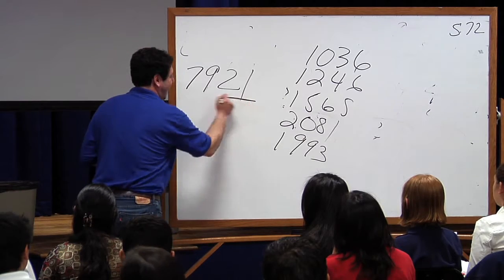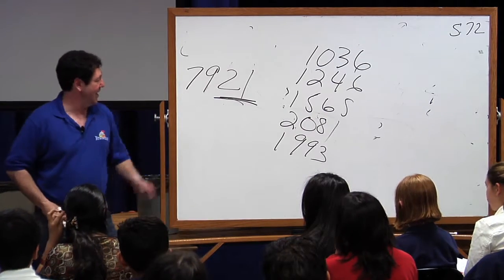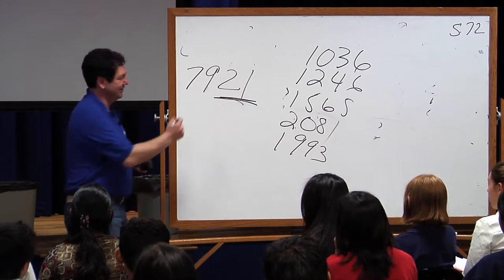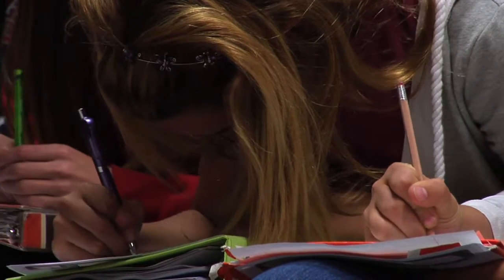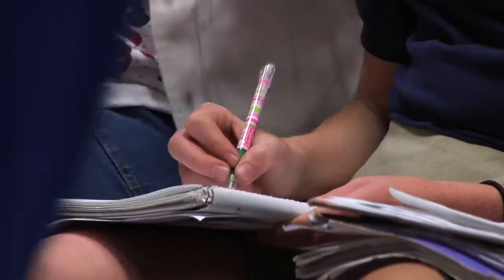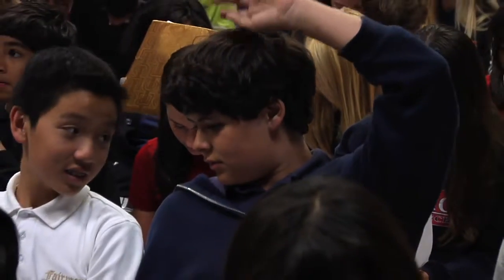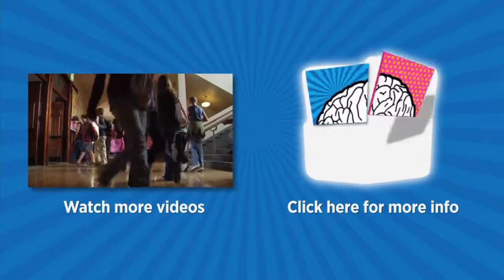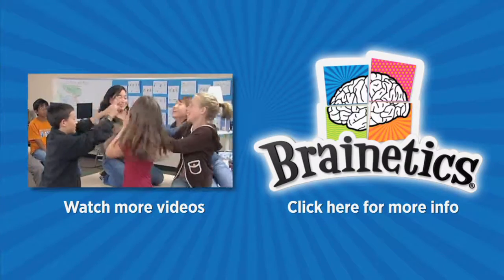Incredible Middle School Math Skills - Mike Byster | Brainetics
Mike Byster has one of the fastest mathematical minds in the world. After sharing his trips and tricks at over 6000 elementary schools he developed The Brainetics Math & Memory System to help anyone from 9-99 learn to think like a genius. He makes math fun and cool.

Brainetics teaches your brain to store and memorize all the relevant information while ignoring the unnecessary information, allowing your brain to work more efficiently. His real passion is in teaching everyone from kids to adults how to have the academic confidence that both sets them apart from the crowd, and sets them up for success in all parts of life for decades to come!

Thank you for all your support. We appreciate it!